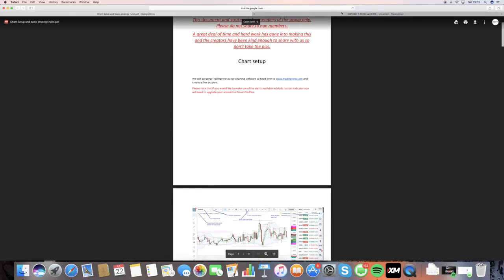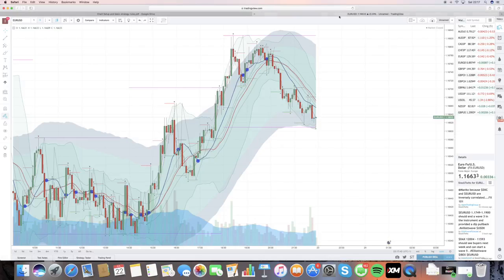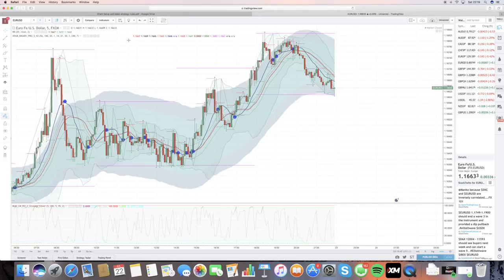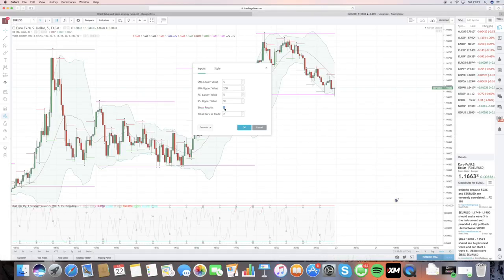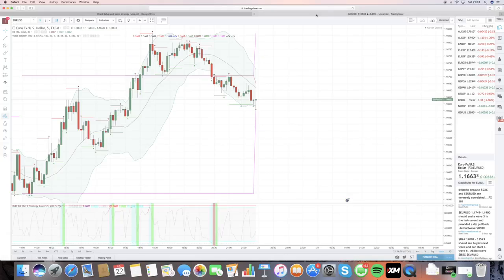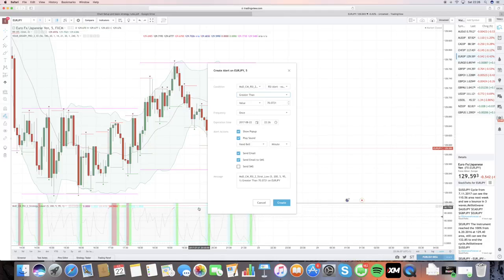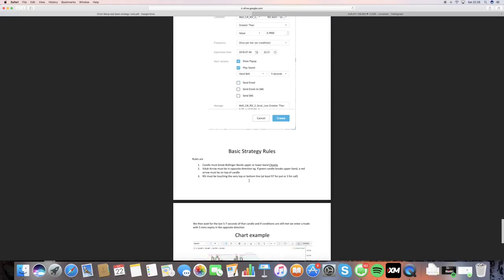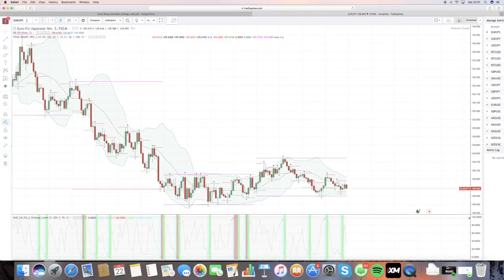5 Minute Binary Strategy, Easy Chart Setup + Google Doc Josh and Hanman MoD YouTube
WEFX Official.